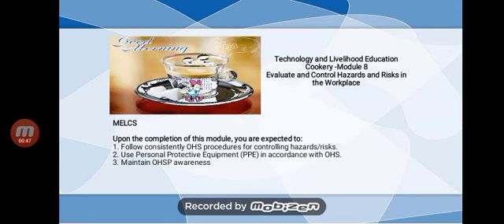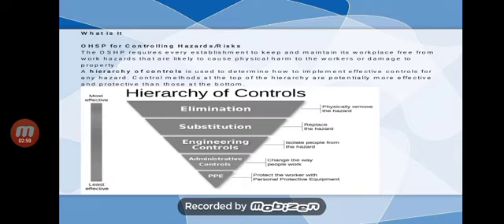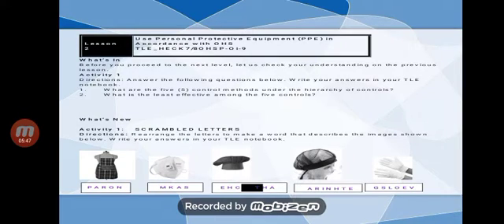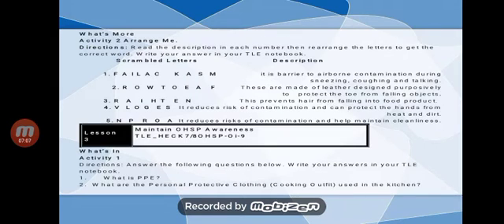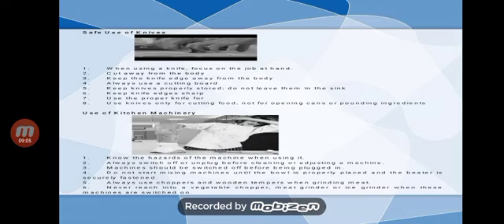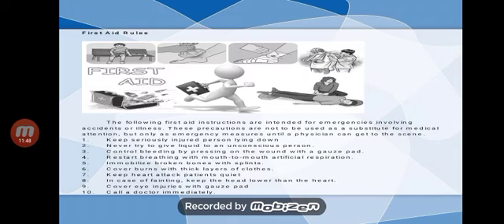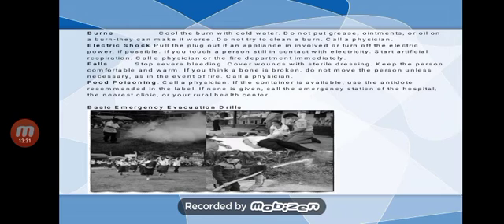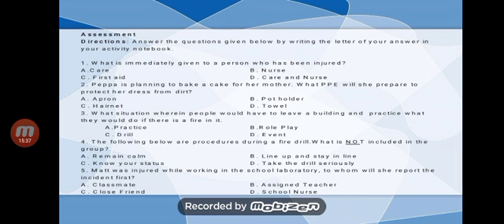tle7 q2 w8